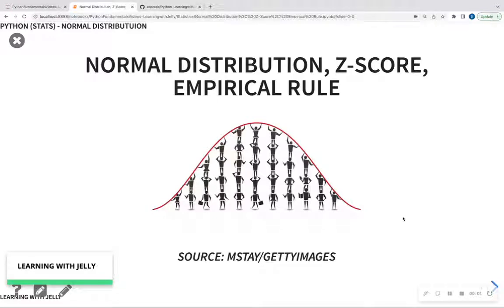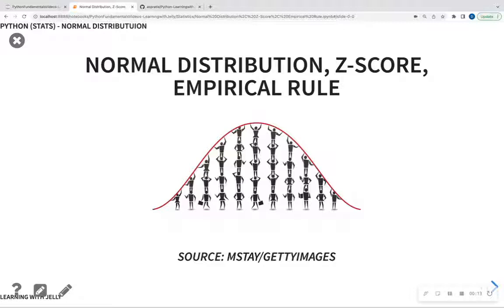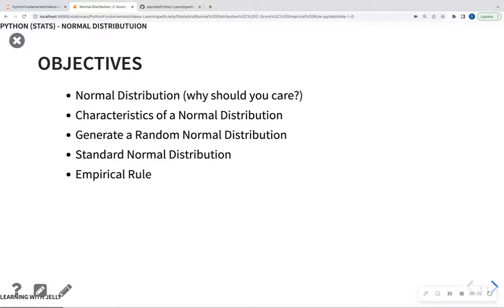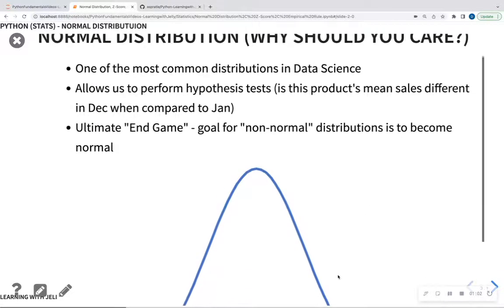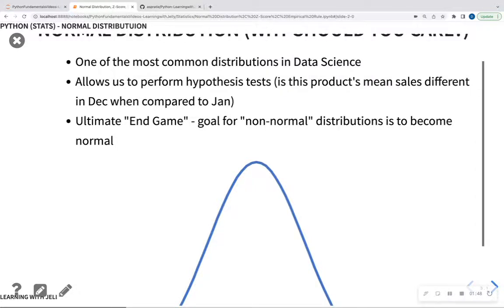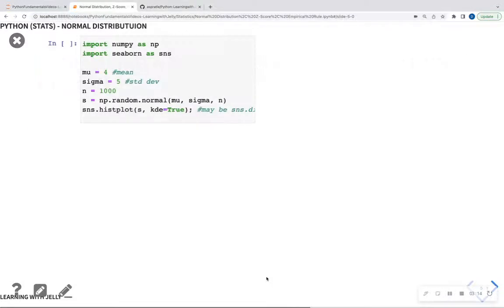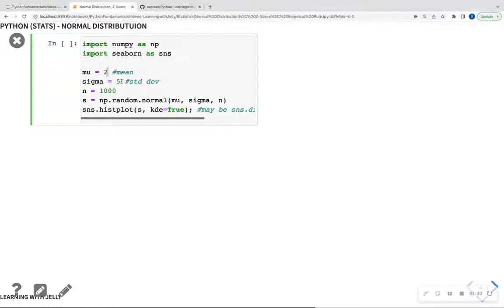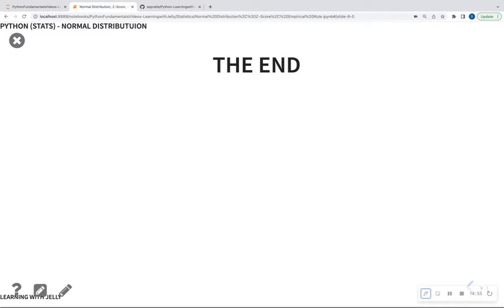Normal Distribution, Z-Scores, & Empirical Rule - Statistics in Python (Lesson 2)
Hi all,

Today we are learning about the normal distribution, standard normal distribution, z-scores, and empirical rule concepts.  The github repo to follow along is below (just clone it down).  Statistics is the foundation of data science and important to know.